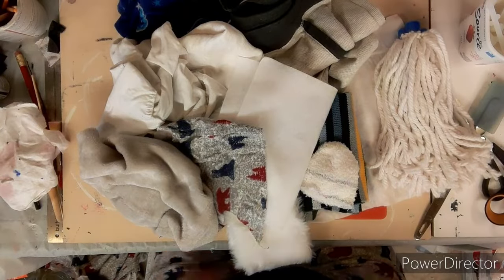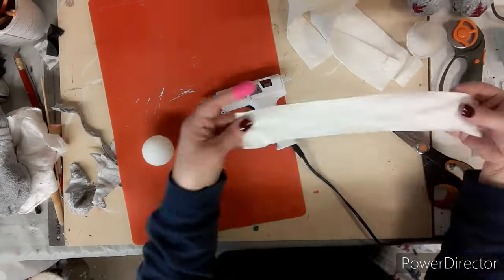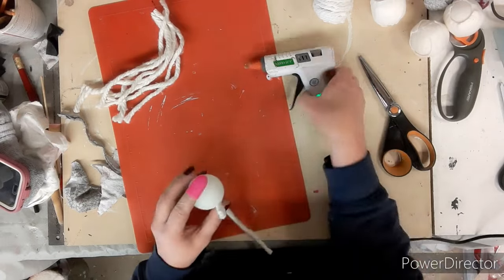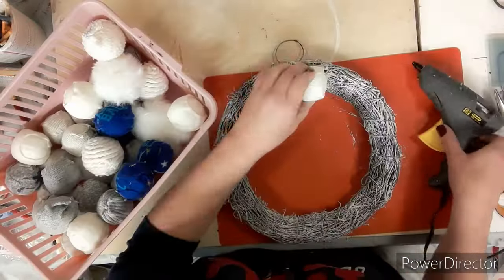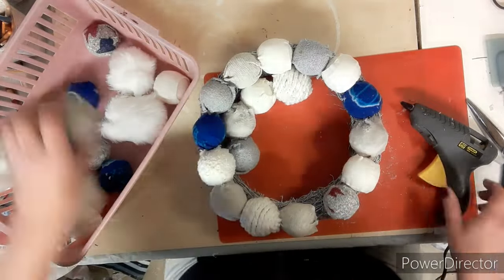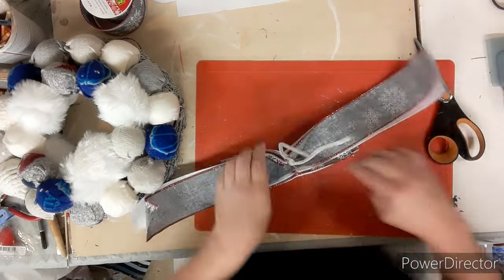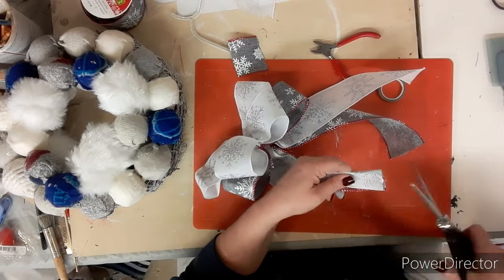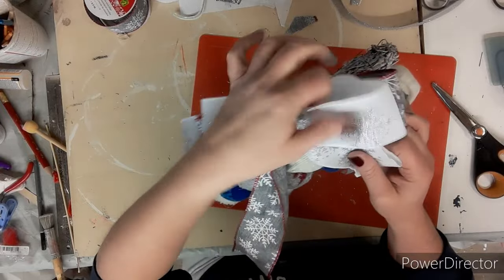Let's make a Snowball Wreath!!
Hello my name is Tammy, I am so happy you are hear.

Help me too support my awesome habit of crafting!!

 PandaHall 2pcs Natural Wooden Basket Bottom, 7.8 Inch Rose Circle(WOOD-WH0111-023)
AHANDMAKER 2 pcs Natural Wooden Basket Bottom, 5.4 Inch Flower Circle (AJEW-WH0126-08A)
 NBEADS 50 Pcs Rectangle Unfinished Wood Slices, with Sponge (DIY-NB0003-88)
 PandaHall Elite 120 pcs 5cm(2 inch) Unfinished Blank Wood Squares Slices (WOOD-PH0008-25)
OLYCRAFT Self-Adhesive Silk Screen Printing Stencil Reusable (DIY-WH0173-034)
 OLYCRAFT Self-Adhesive Silk Screen Printing Stencil Reusable (DIY-WH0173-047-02)

CoBeads - Beads, supplies and more
Snowflake molds - Item Code:DIY-P028-14
Glass Rhinestone Cabochons - Item Code:RGLA-T086-12mm
Natural Wooden Beads, Polygon - Item Code:X-WOOD-S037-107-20mm
Painted Natural Wood Beads, Laser Engraved Pattern - Item Code:X-WOOD-N006-02A-02
Painted Natural Wood Beads, Teardrop - Item Code:X-WOOD-R265-04D
Acrylic Beads - Item Code:X-OACR-T006-126

Totally Dazzled

When ordering from Beebeecraft, use this coupon to save some money!!

Carbon Paper
Wood Beads
Artificial Pine Tree Pics
Paint Pens
Jute Twine

Tammy-Lou Breault
234621 Wendigo Lake Road
Englehart, Ontario Canada
P0J1H0